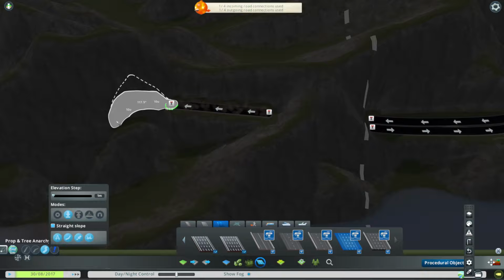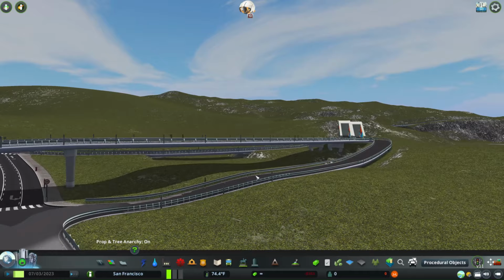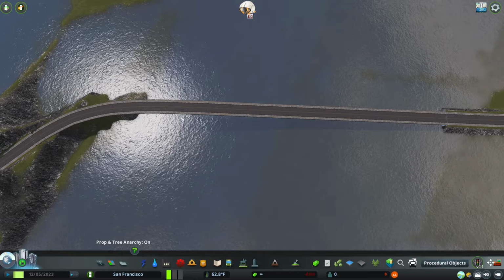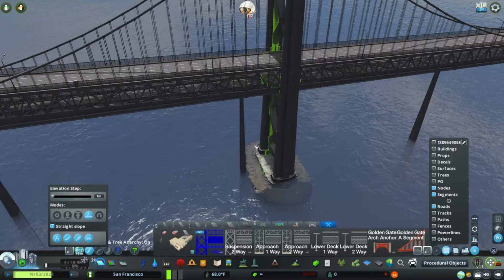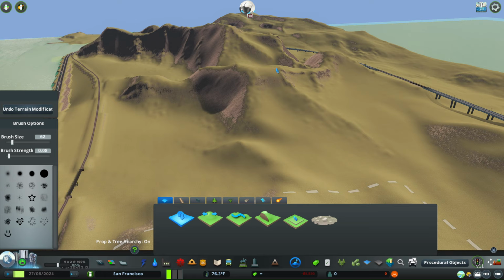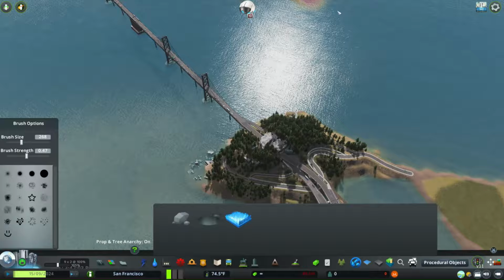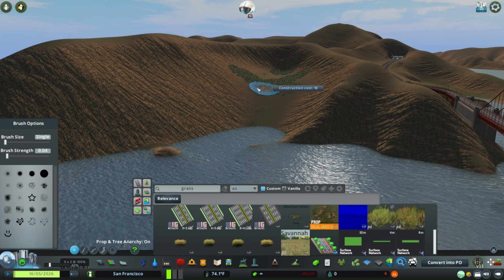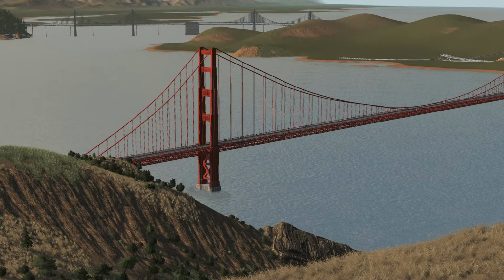Creating the map and highways | Cities Skylines - San Francisco 01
Welcome to San Francisco Cities Skylines. In this series I am recreating all the famous and most interesting spots from the most vibrant city in the US!
This series is NOT intended to be a 1:1 scale remake but rather the famous and familiar spots from San Francisco mixed in with some of my own builds/roads.

In episode one I create the map and complete the highway layout.

Timestamps:
2:15 Creating the map
3:42 The first highways
6:00 Golden Gate Bridge
8:48 Bay Bridge and Tunnels
11:03 280 Intersection
11:45 Train Station and connections
14:41 Detailing terrain
18:24 Cinematics

Theme - Coobar
              - Stray cats territory
              - Oceania
              - Springwood
              - Coastal

Check me out on other platforms for sneaky stuff and some nice shots!